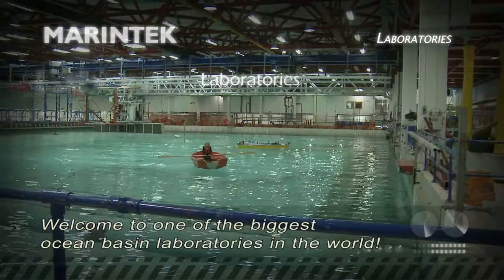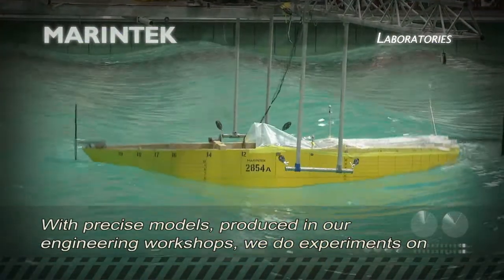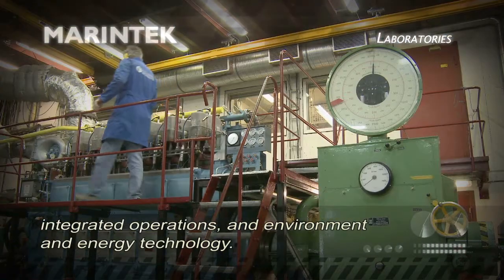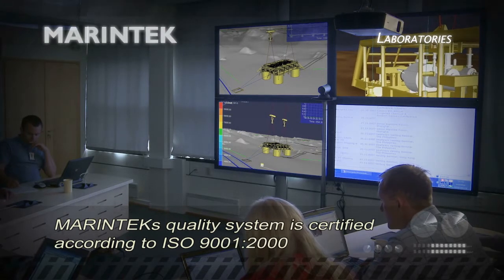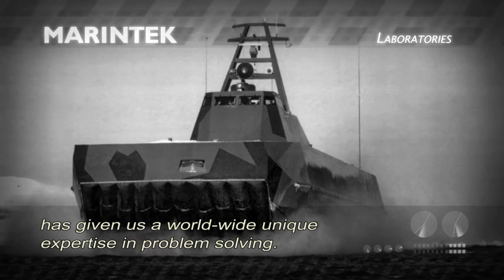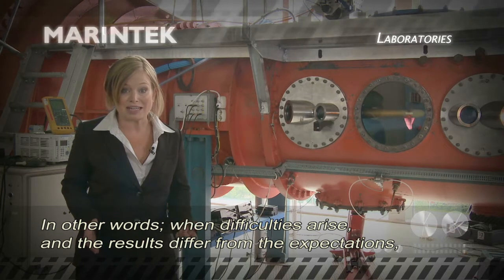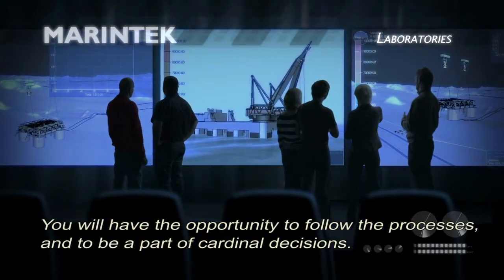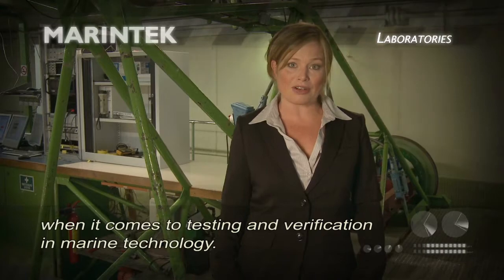MARINTEK Laboratories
In Trondheim MARINTEK has one of the biggest ocean basin laboratories in the world. Here we offer a wide range of testing and verification methods.